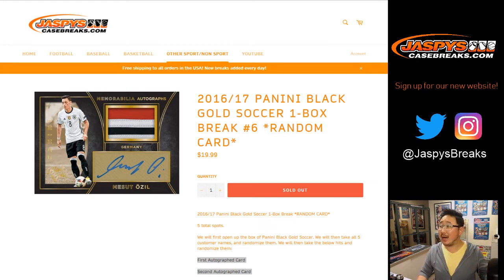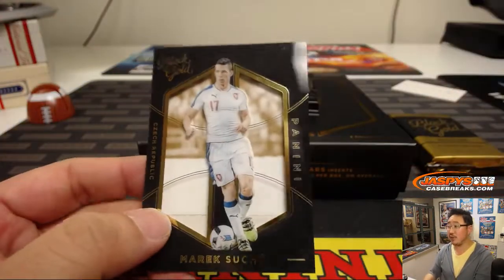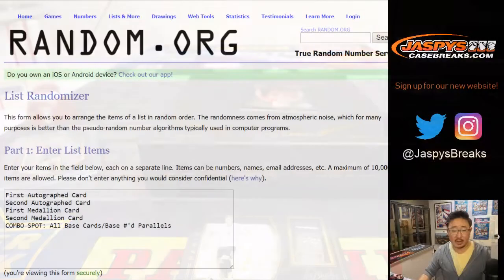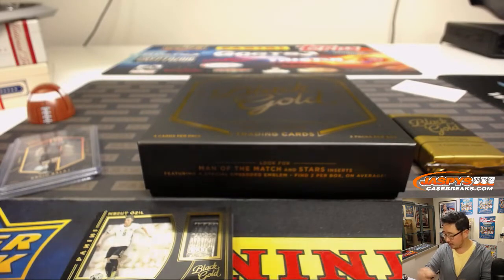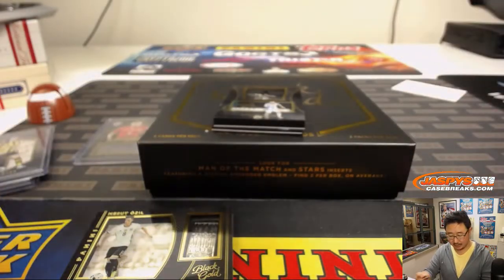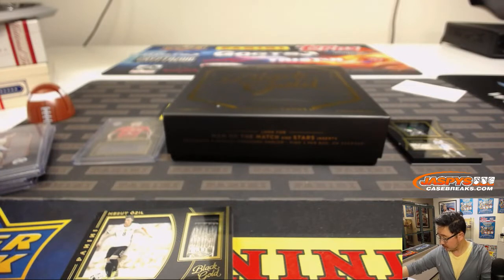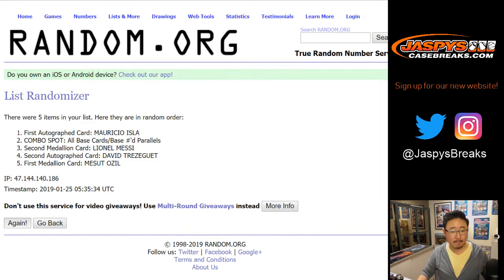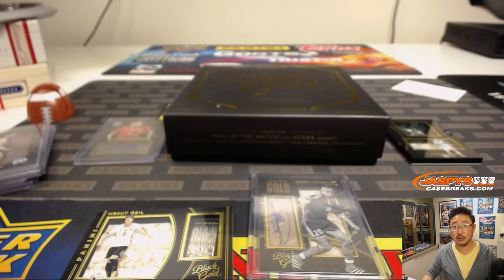Th, 01/24/19 || 1Box RC #6 || 2016-17 Panini BLACK GOLD Soccer (Football)